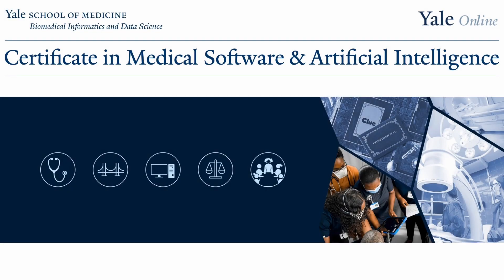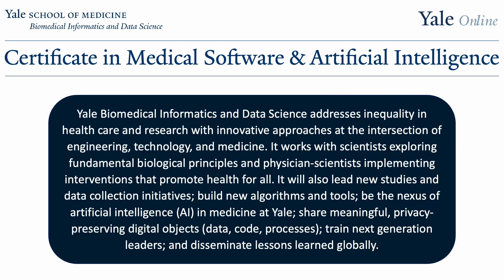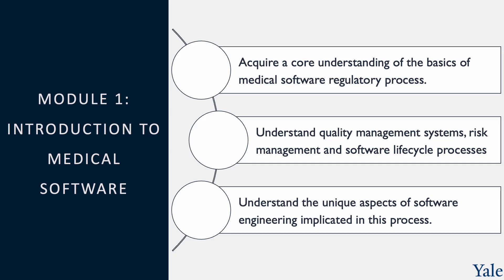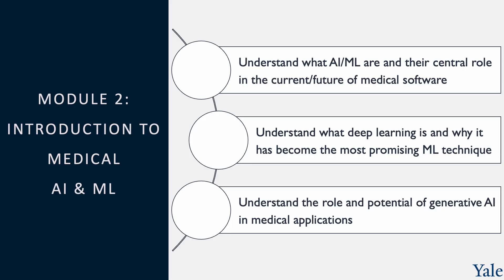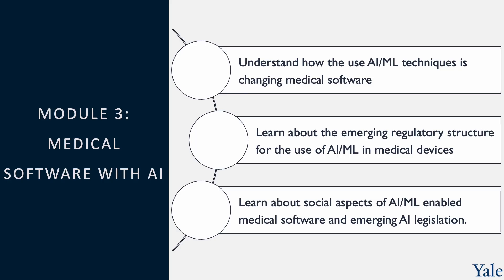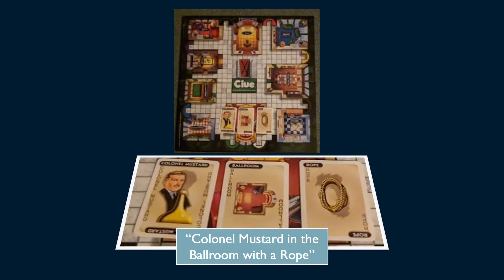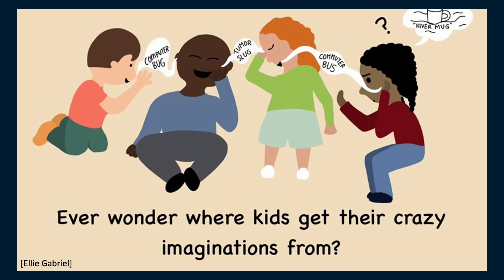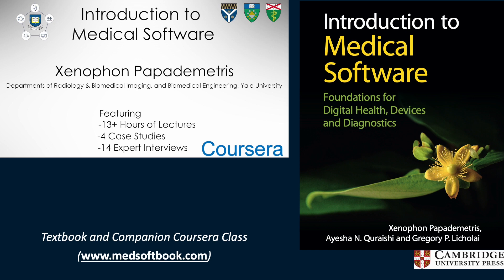Certificate in Medical Software and Medical AI: Introduction Video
This is the introductory video for the new Certificate program in Medical Software and Medical Artificial Intelligence at the Section of Biomedical Informatics & Data Science. In this video, Xenophon Papademetris describes the motivation for and the structure of the program.